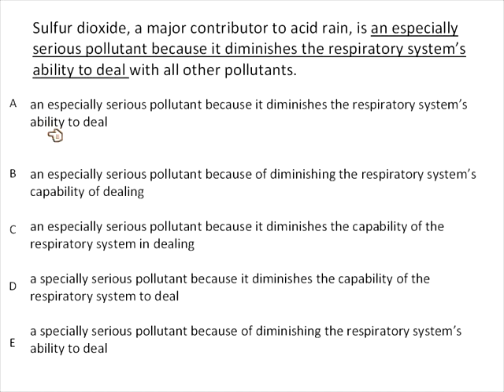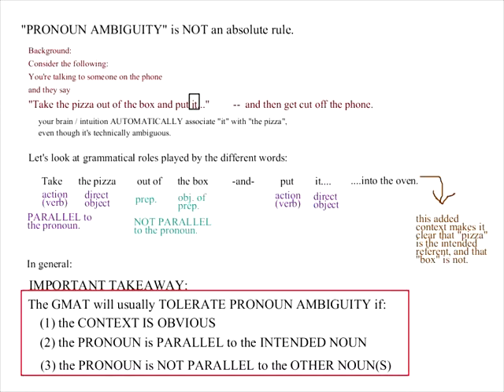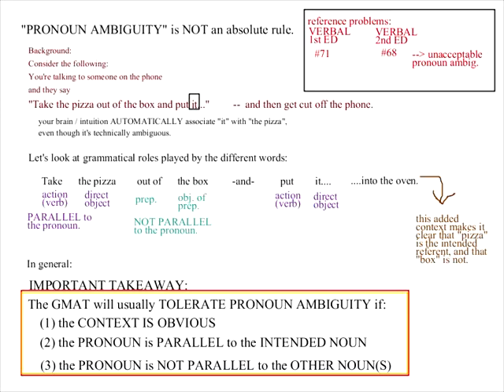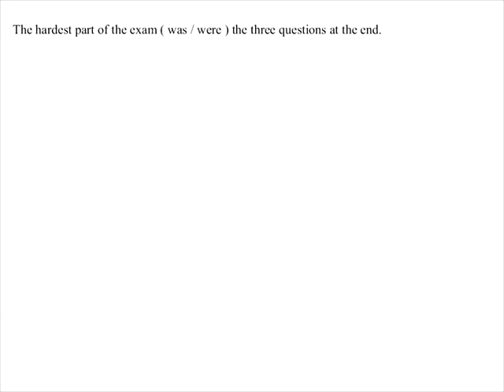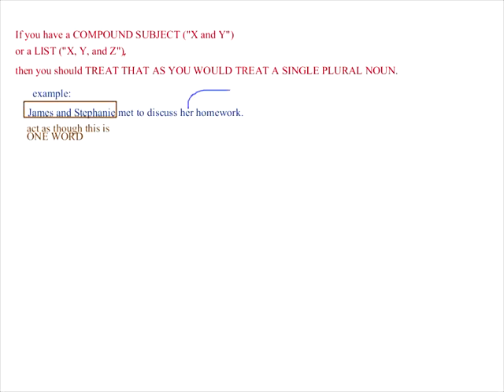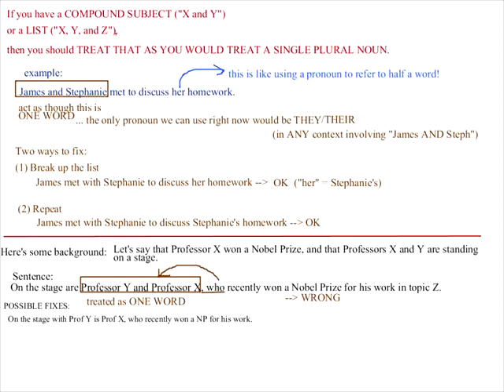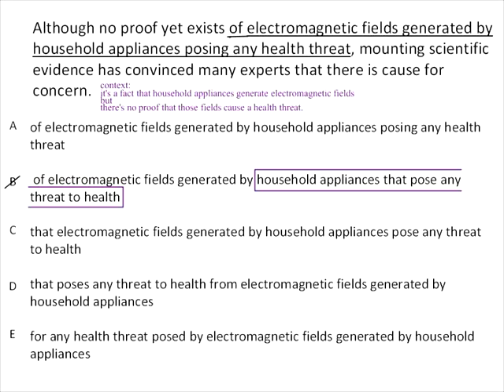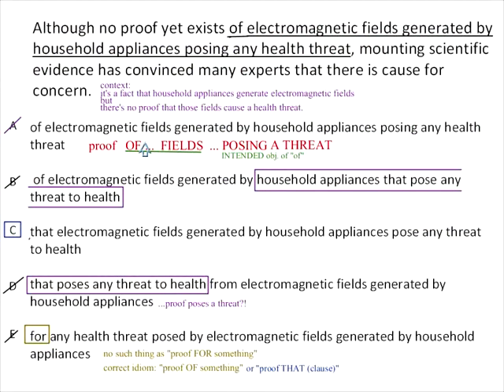01 Thursdays With Ron November 12 2009 Miscellaneous Topic